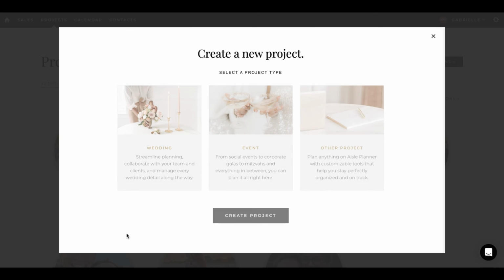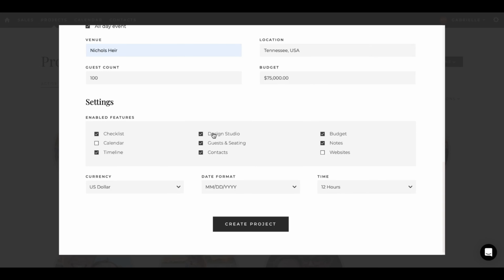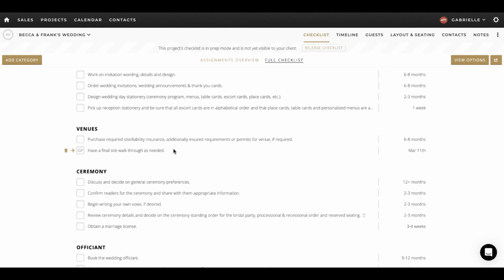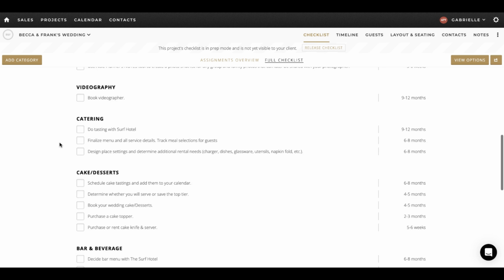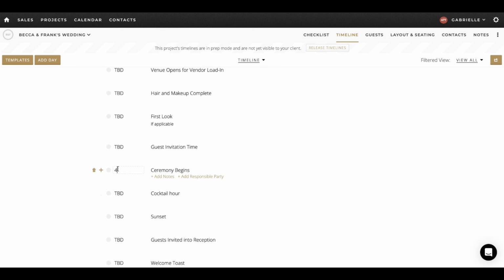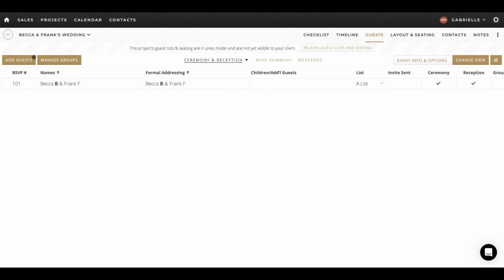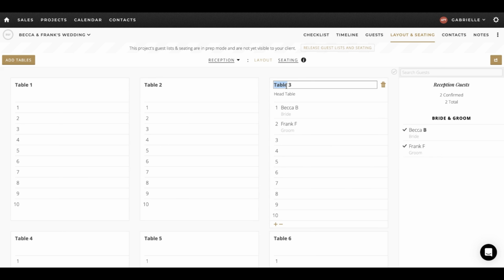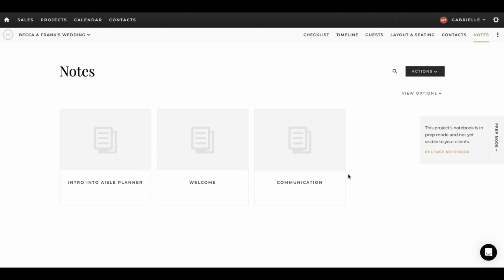TUTORIAL How to Use Aisle Planner | Creating a Client Dashboard Step-by-Step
Hi Planners! In this video I'm showing you exactly how to create a custom Client Dashboard on AislePlanner based on the type of package they purchased from you.

In this video you'll learn:
- How to hide certain features from Clients
- How to give Clients "read only" or "full access" to certain sections
-  An overview of each section and how to use it
- And more!